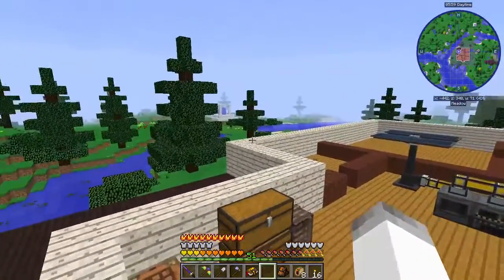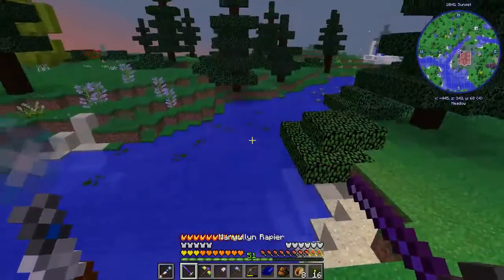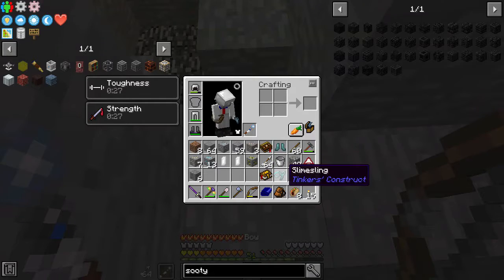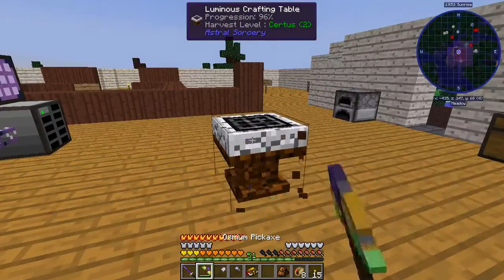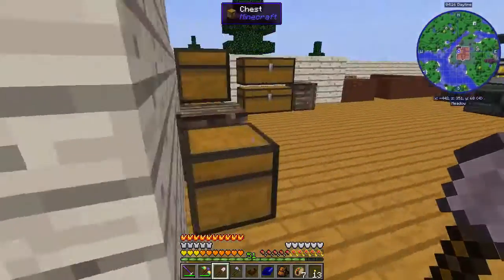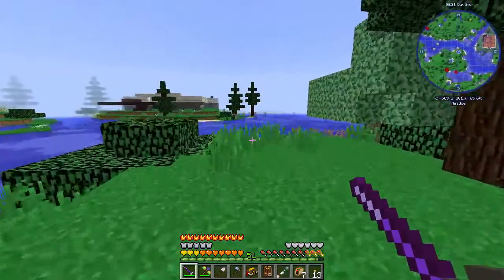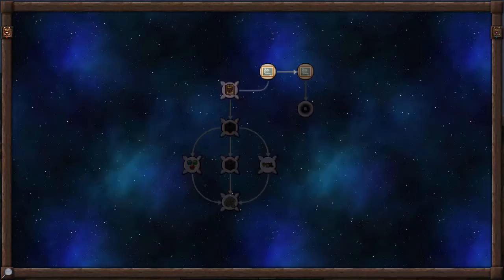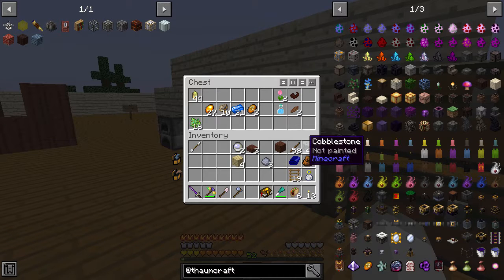Enigmatica 2 -- Episode 20: Getting Magical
In this episode, we start working a bit with Astral Sorcery, finding our first Rock Crystals, and then begin Thaumcraft, which is much different than the older versions and will take a bit to learn!

Yet another Expert Mode modpack, Enigmatica 2 is a 1.12 pack filled with interesting mods and plenty of automation as we try to make more Creative items and explore the latest updates to some classic mods!